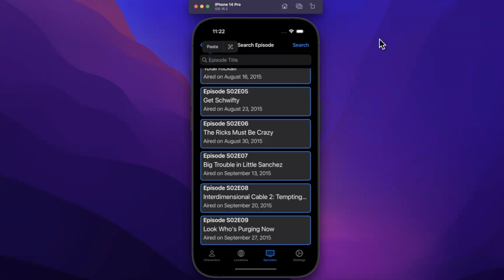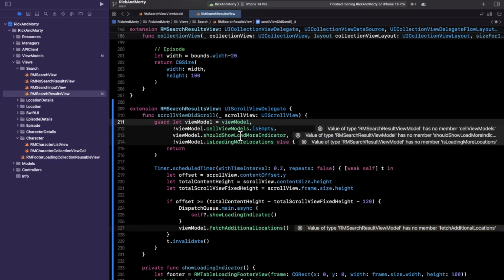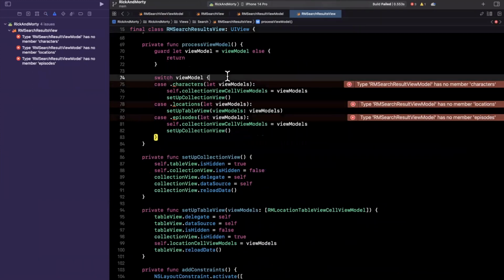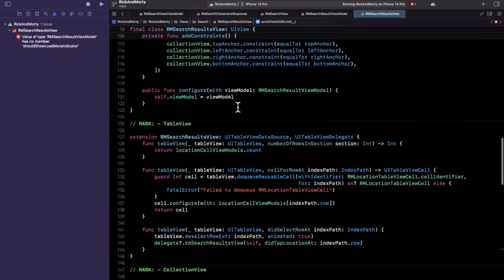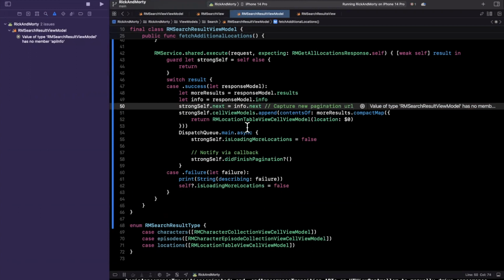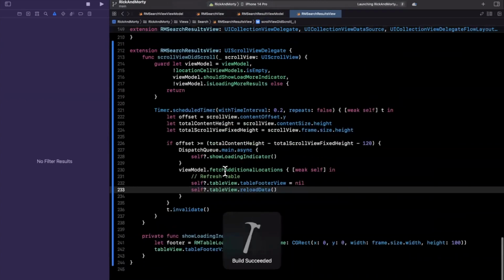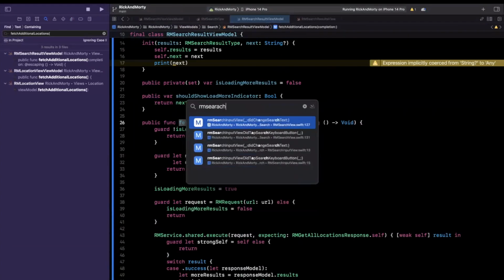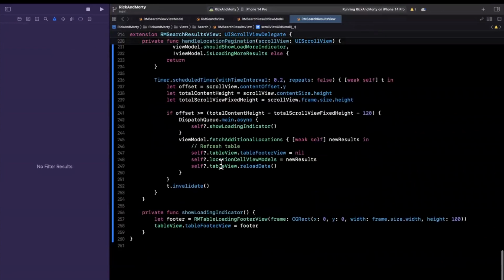Build FULL iOS App in Swift: Part 53 (Rick & Morty | 2023) – Location Search Pagination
In this video we will continue building the Rick and Morty app. We will build out search result pagination for Location data.